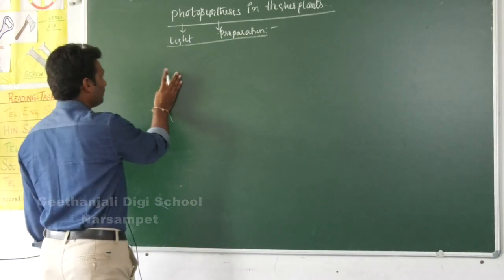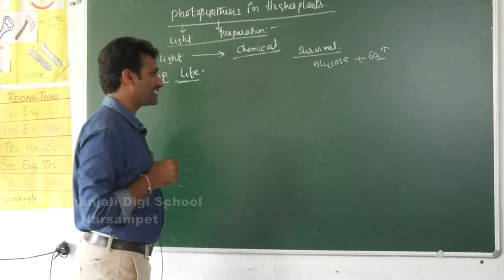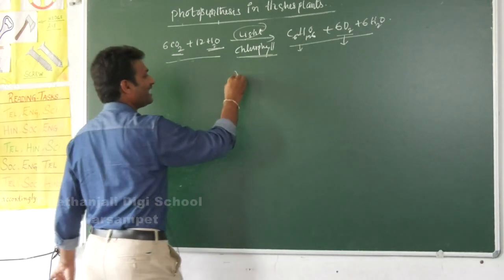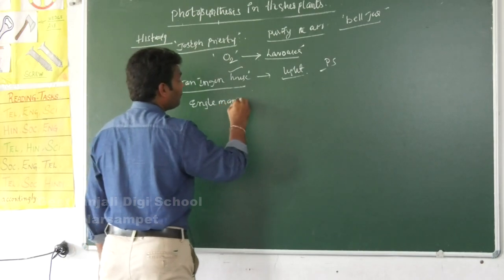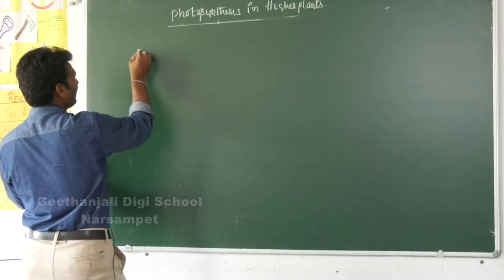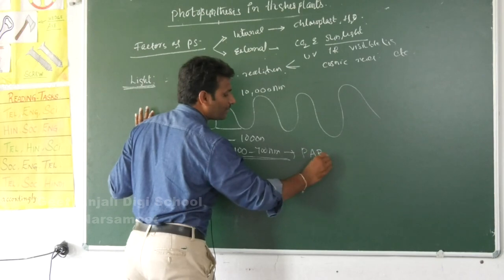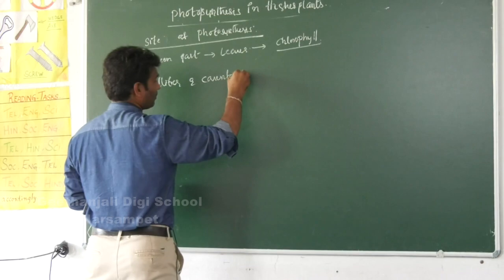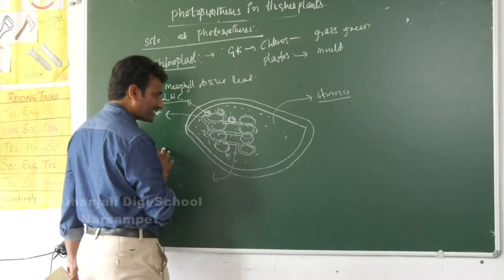PHOTOSYNTHESIS IN THESES PLANTS